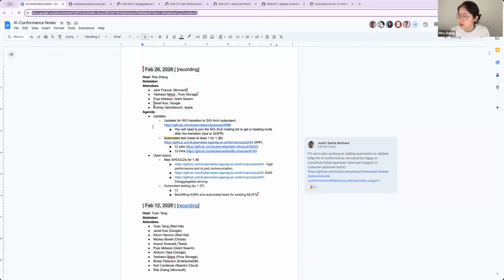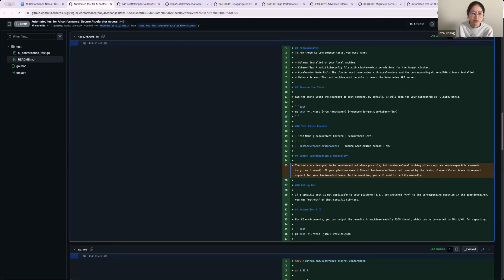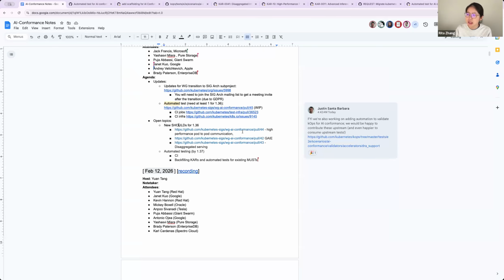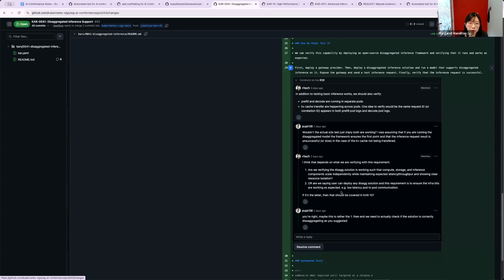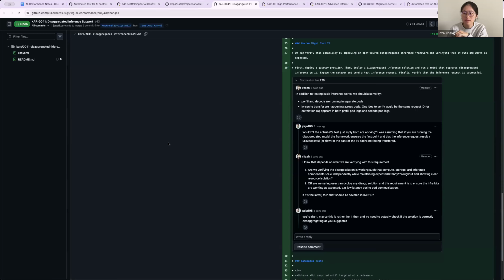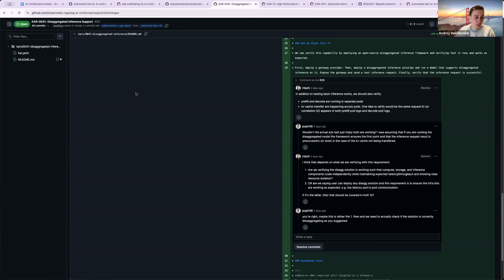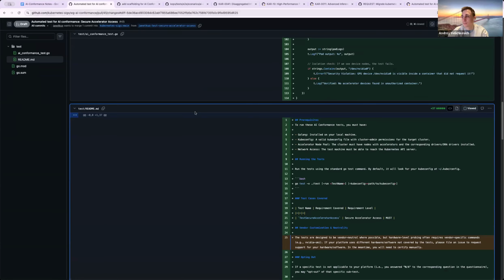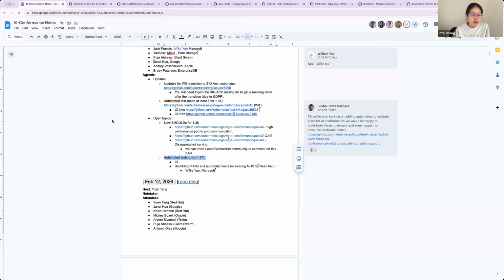WG AI Conformance Weekly Meeting for 2026-02-26